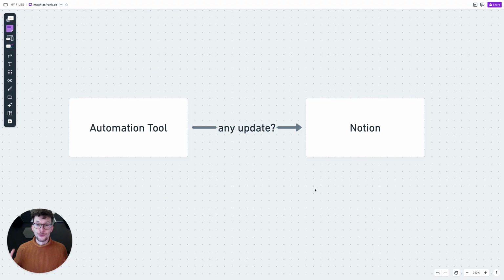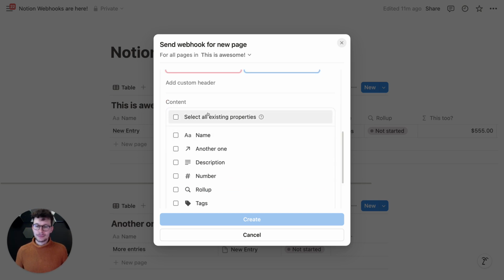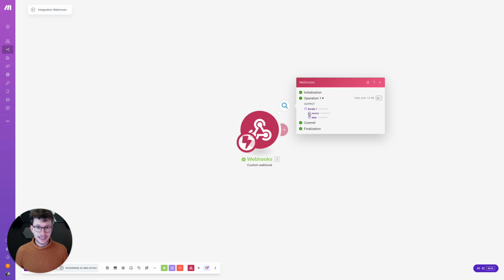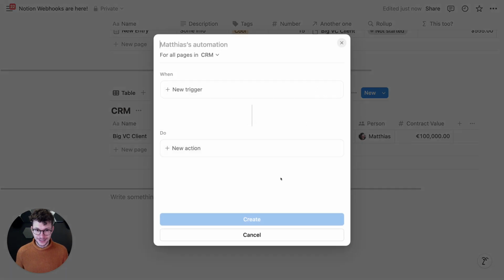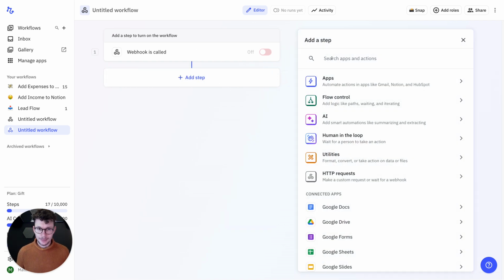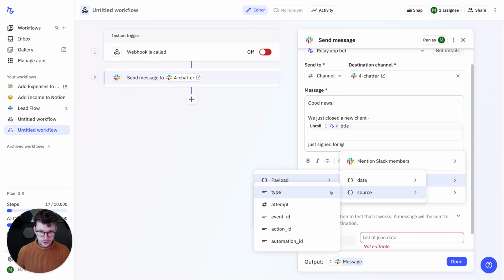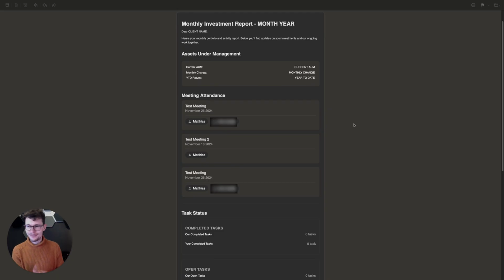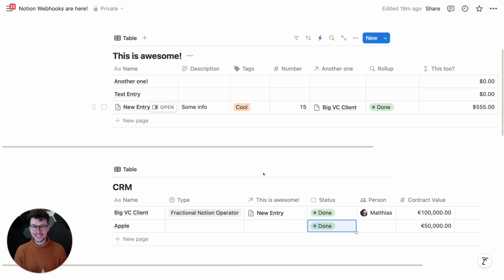Notion Webhooks Are Here! Everything You Need To Know (plus use cases)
Here's how to set up webhooks for Notion.

Great news! We can finally trigger webhooks in Notion!

This is a really important building block for advanced Notion Users.

Previously, building any automation that involved Notion had to heavily rely on search and query. If you wanted to know whether something had changed in Notion, you had to look it up.

For many workflows, that is either too slow or too costly.

But now that we have Notion Webhooks, things have gotten a lot easier.

You can trigger Notion Webhooks as an action in any Notion Automation - either via database automations, database buttons or regular buttons.

Notion Webhooks are POST requests that can send over pretty much any property - just be aware that the content is not encrypted.

Chapters:
00:00 Intro
00:16 What is a Notion Webhook?
01:32 How to set up a Notion Webhook
02:27 How to catch a Notion Webhook in Make
04:39 How to send a Notion Webhook with a Button
05:31 Send Custom Slack Notifications with Webhooks
10:41 Send Reports immediately
11:49 Trigger Notion Webhook after form submission
12:22 Sync Notion Databases Using Webhooks
13:04 Outro